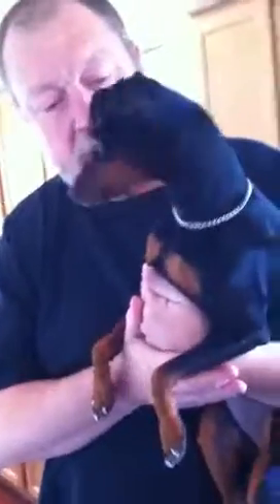My puppy Koiya With her Nails painted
So me & my dad decided to paint her nails! She was surprisingly still the entire time xD